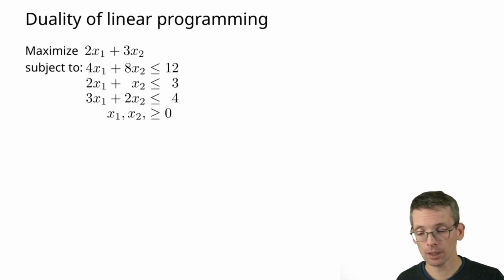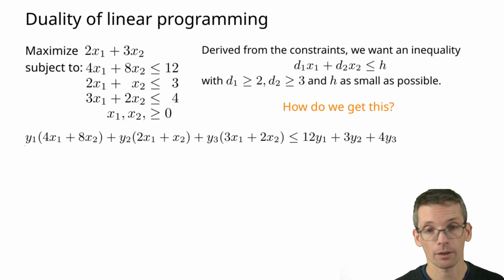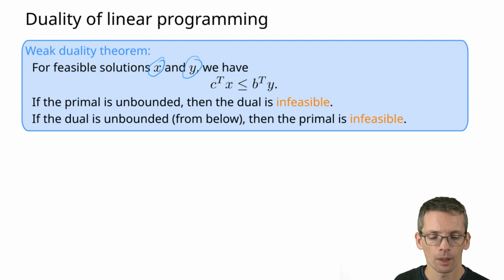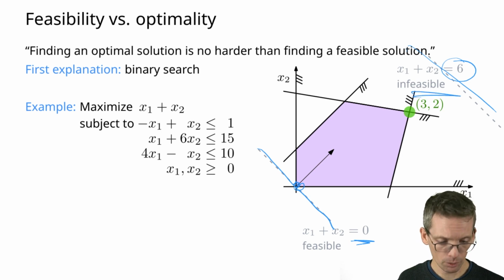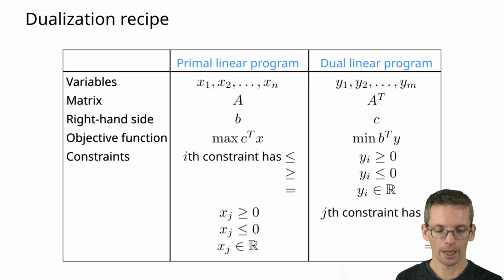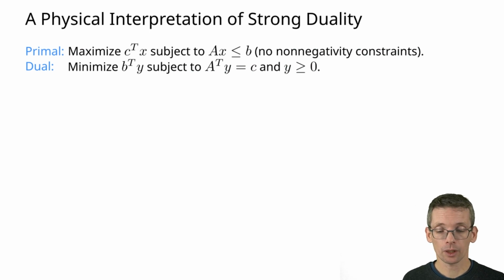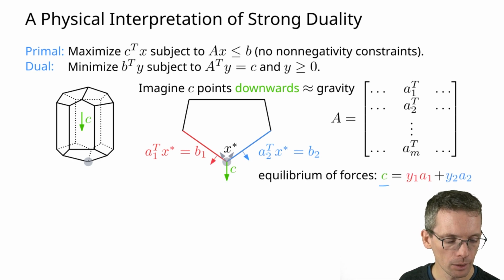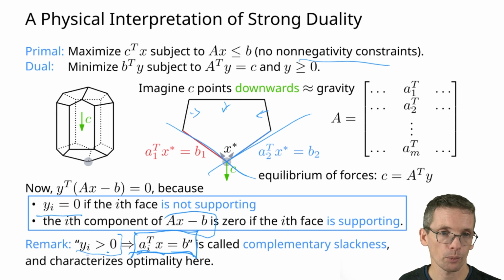Linear Programming (LP) Duality, part 1: Introduction and Physical Interpretation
I introduce duality by an example, we take a look at weak and strong duality, go through a recipe for duality and conclude with a physical interpretation of duality:

00:00 Introduction to LP Duality
08:05 Weak Duality Theorem
10:53 Feasibility vs Optimality
15:15 Duality recipe
19:57 Physical Interpretation of LP Duality

Typos/corrections:
 - 19:50 Typo: It should be -y1 + 3y2 ≥ 4 instead of -y1 + 3x2 ≥ 4. Thanks to @notanumber5821 for pointing this out!